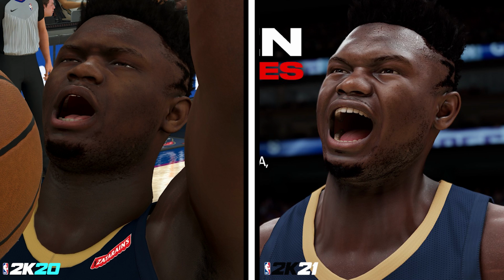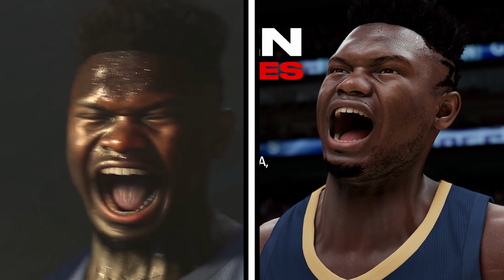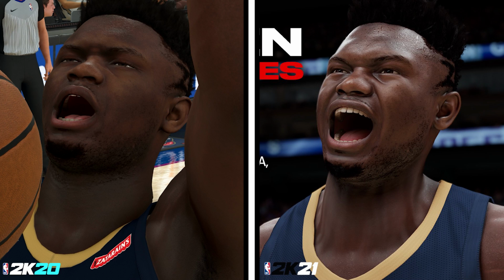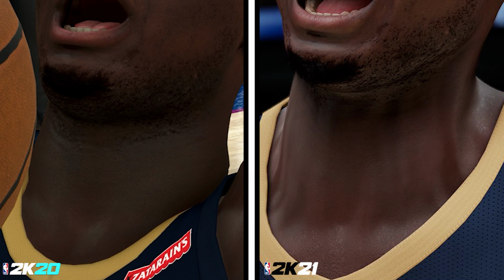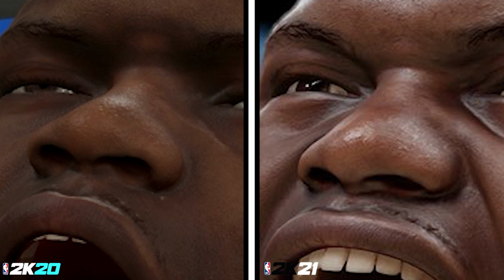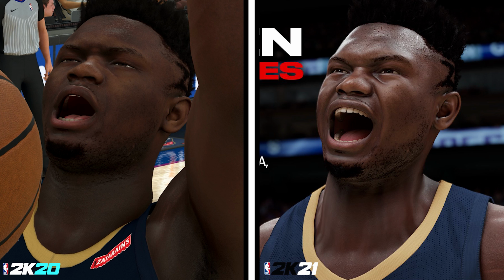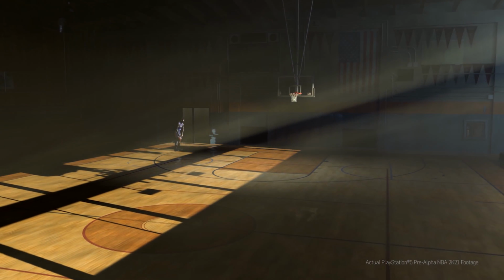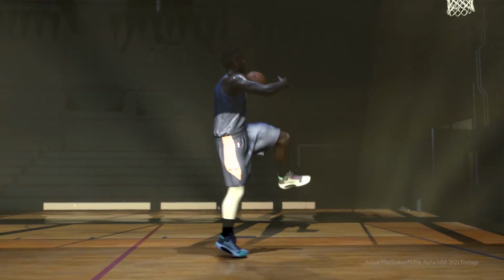FIRST Screenshot Of NBA 2K21 NEXT-GEN Graphics Comparison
In this video I cover the first screenshot of NBA 2K21 next gen and compare the graphics.